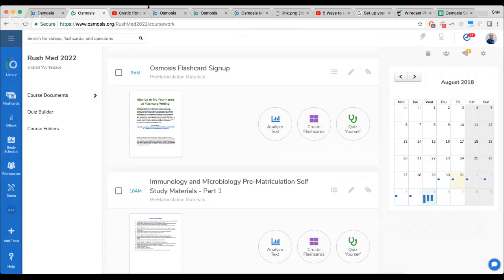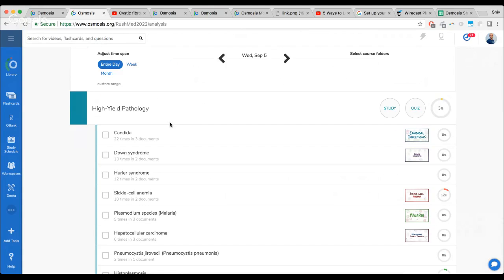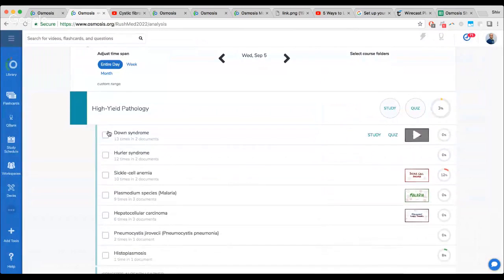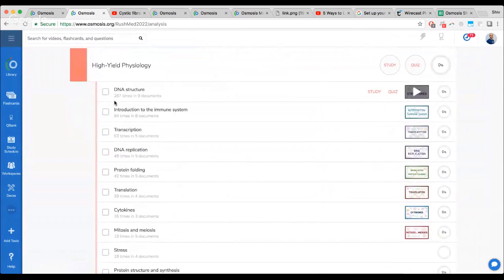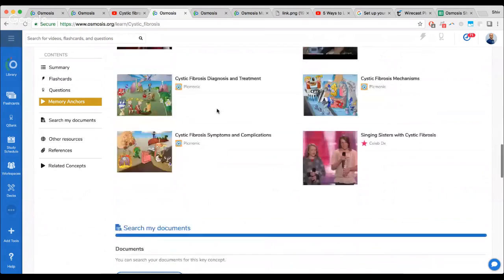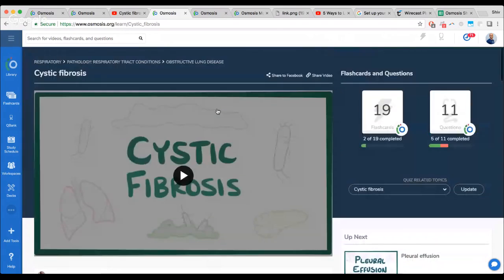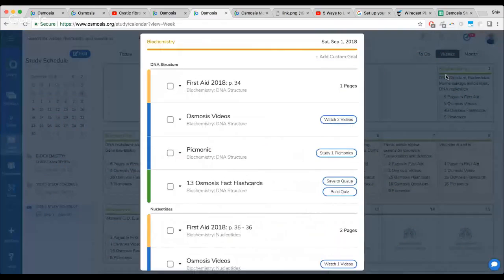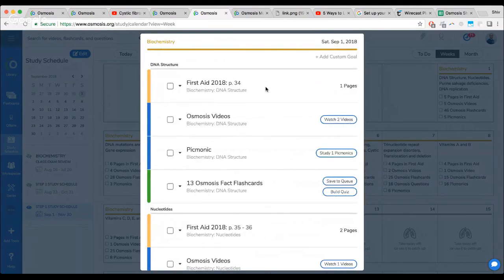5 ways to learn by Osmosis